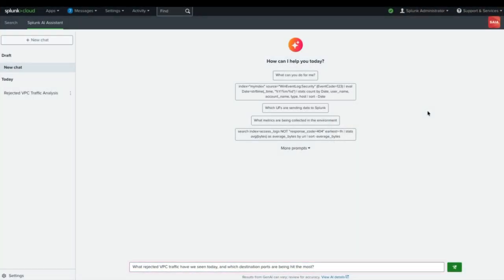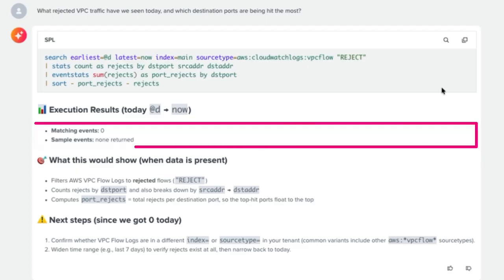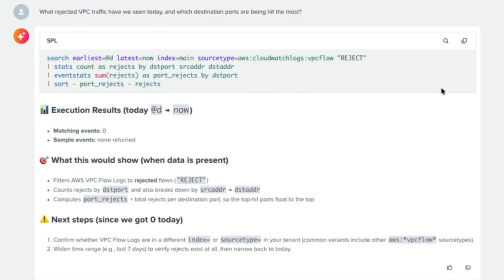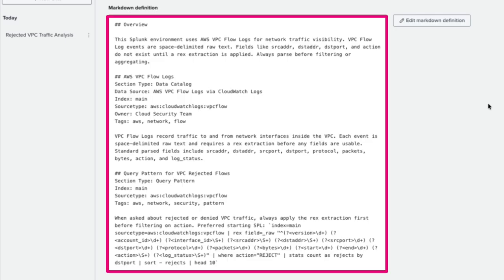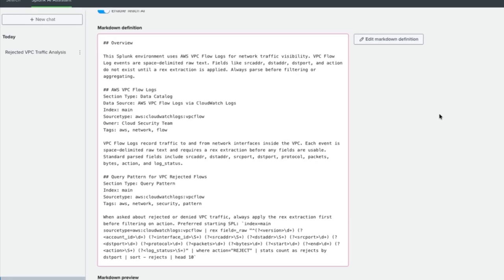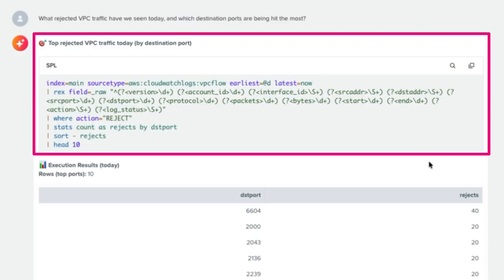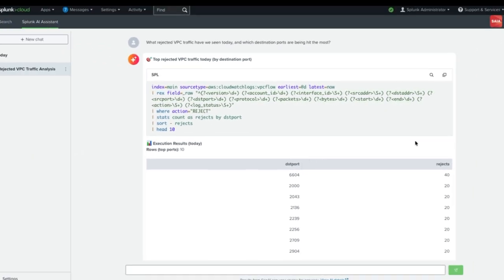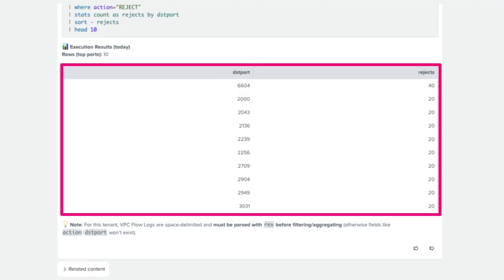Splunk AI Assistant: Teach AI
Aqib Kazi demonstrates how the new Teach AI feature for the Splunk AI Assistant changes the game. By adding simple, plain-language context about your environment, you can stop wrestling with raw logs and start getting actual answers on the first try. No complex code, just better insights.

Splunk turns data into doing. Splunk AI Assistant 2.0 agent mode turns questions into actionable intelligence.